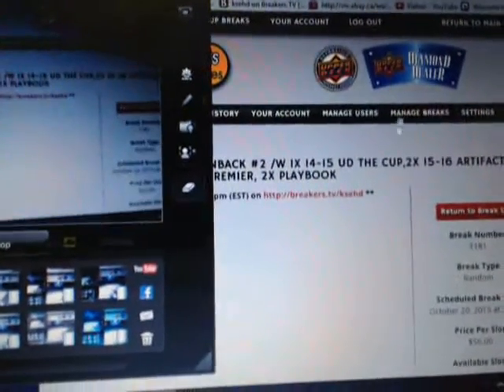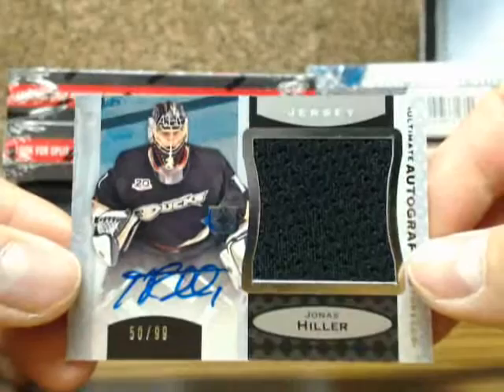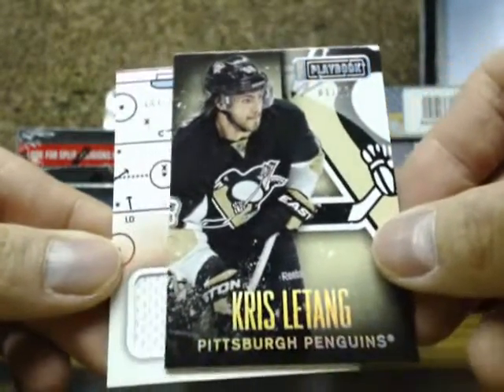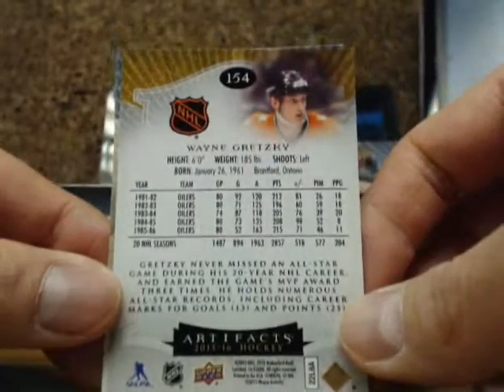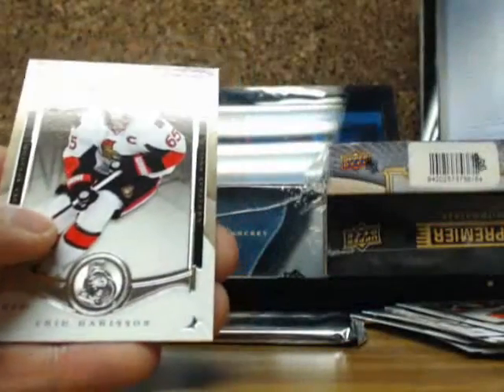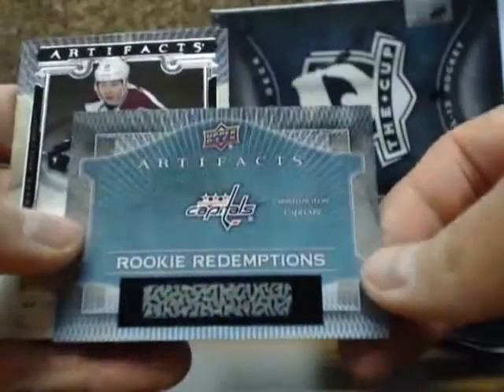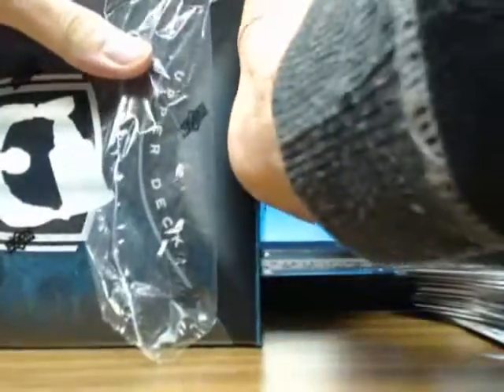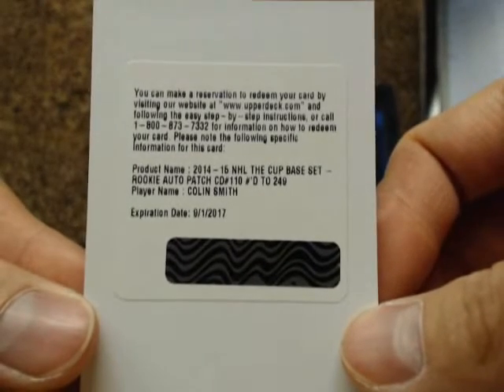Break #1181 MAIN: 9 Box High End RB #2(14-15 UD Cup, Premier, Artifacts 3xUltimate, Playbook,)